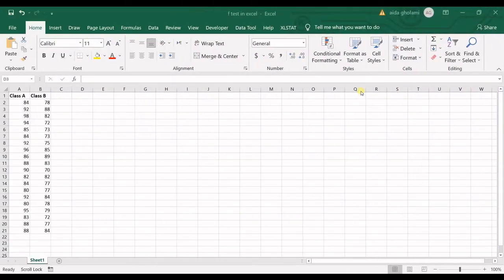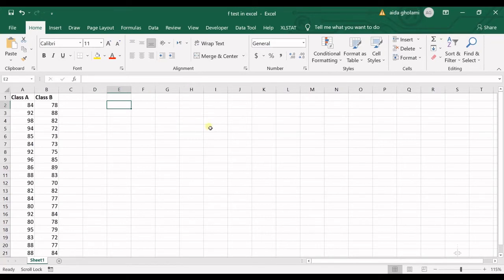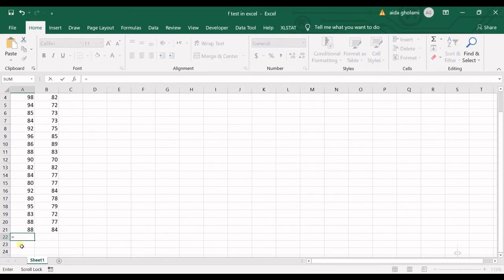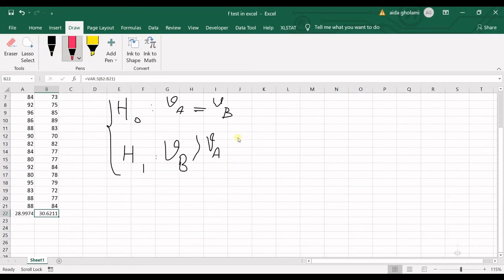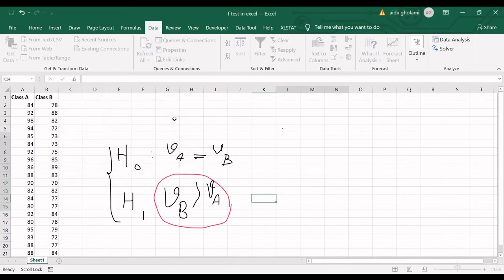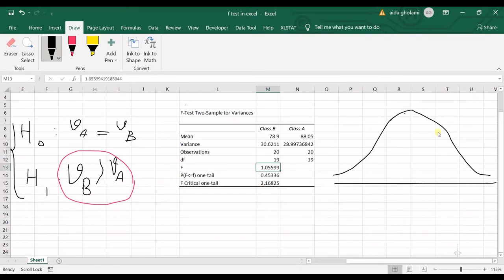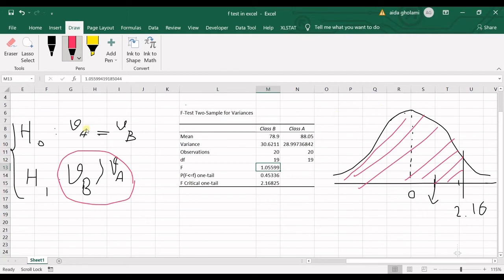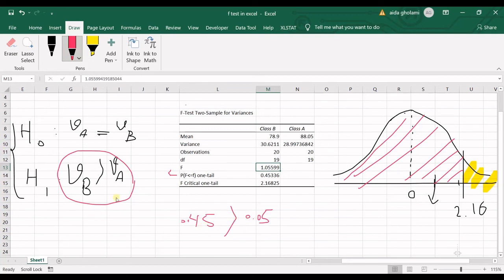How to do F Test in Excel - F Test Function in Excel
When you want to test if the variances of two populations are equal, you can use the F test. In this video, you learn how to run the F test in excel. In order to do that you need to have the analysis toolpack enabled. After enabling this tool pack, all you need to do is to select “F test Two sample for variances”. Then you can select the first and second variables range. In order to see a step-by-step guide on how to run the F test in excel, please watch the video above.